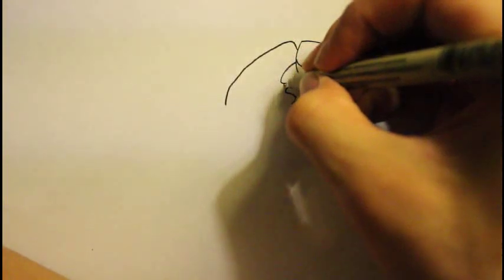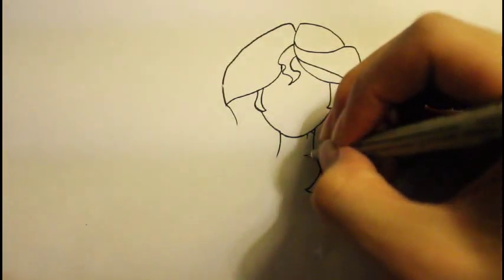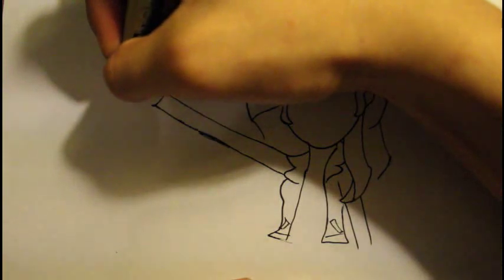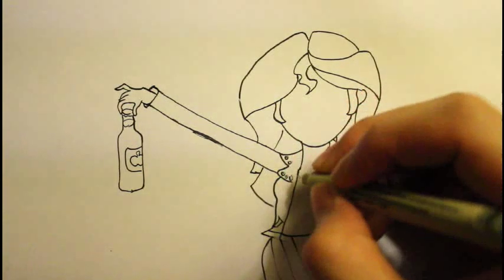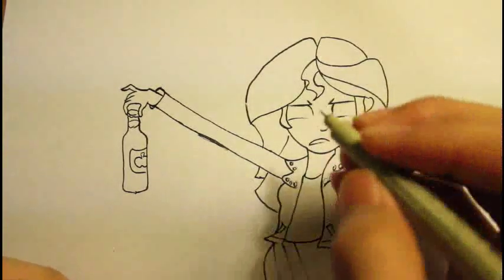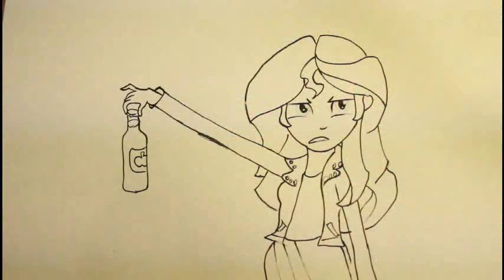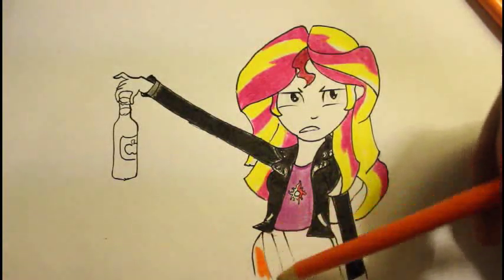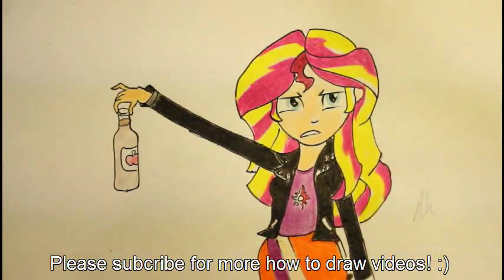How To Draw Sunset Shimmer from My Little Pony Equestria Girls|Easy|Step By Step|como dibujar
How To Draw Sunset Shimmer from My Little Pony Equestria Girls|Easy|Step By Step|como dibujar is a video that will show you step by step process line by line on how to draw sunset shimmer.